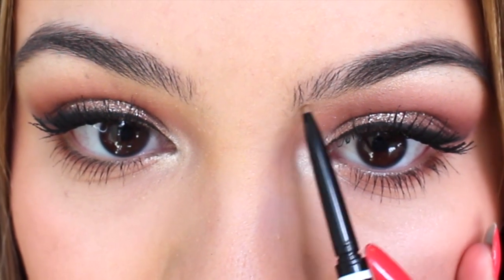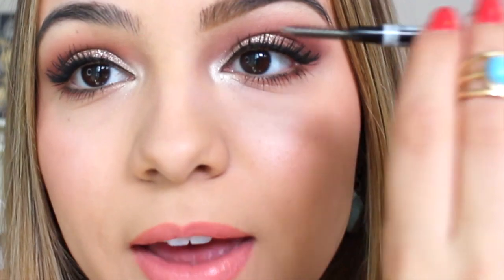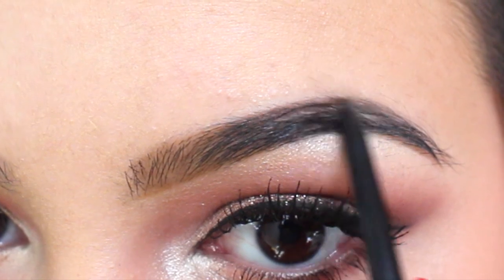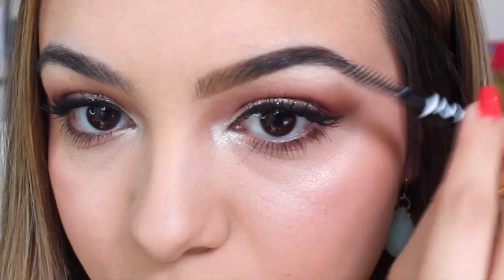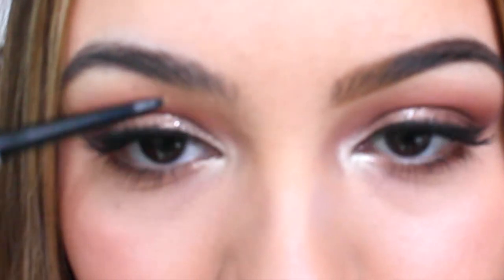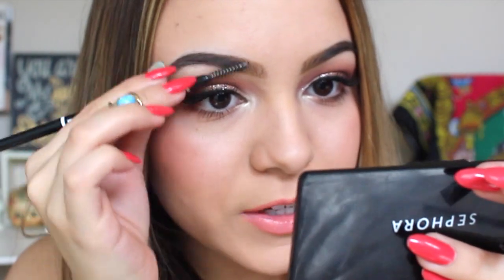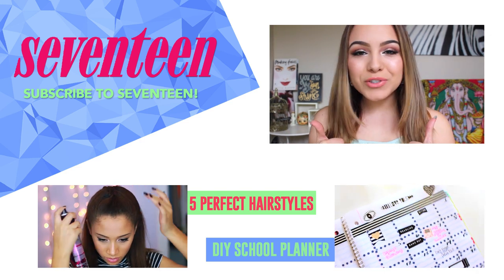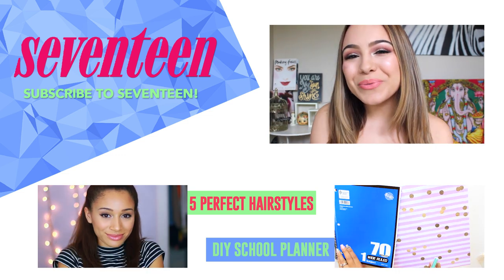How to Contour Your Eyebrows?! with Mirella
Wanna try the latest eyebrow trend?! Mirella shows us how to use the popular contouring when shaping your eyebrows! Let us know below what tutorials you want to see next!

♥ SEVENTEEN SHOWS ♥